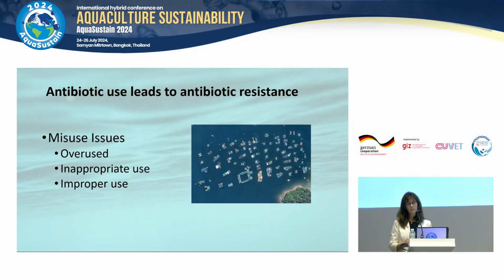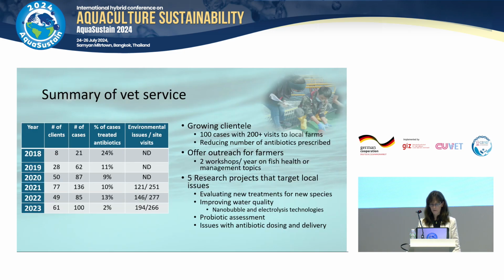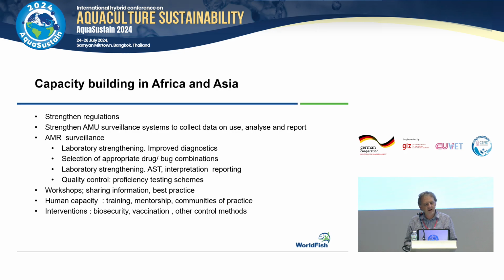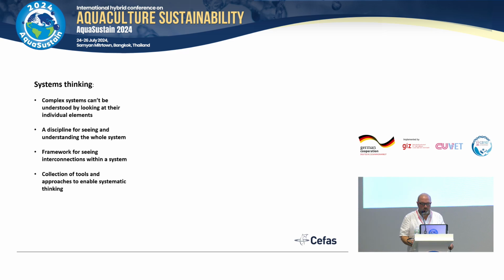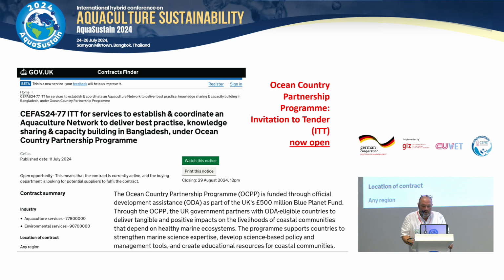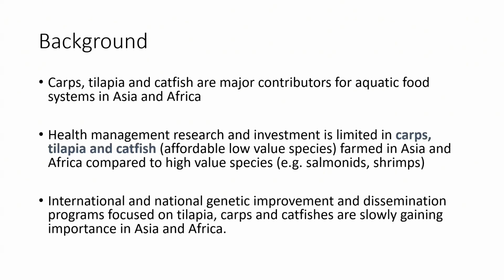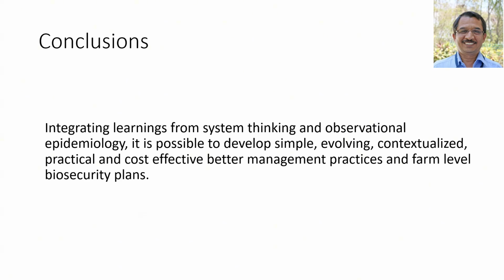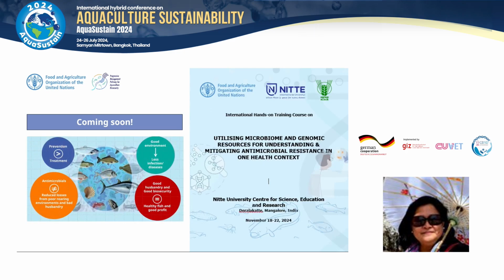AquaSustain EP.2 | 24 July 2024 | Afternoon session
This content is a part of Aquaculture Sustainability 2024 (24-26 July 2024), Bangkok, Thailand

0:00 Introduction

2:54 Technical session 2: One health approach - AMR and its impacts in global pond-based aquaculture. Moderated by Prof.Sophie St-Hilaire

3:34 Keynote speaker 1: Reducing antibiotic resistance in small scale aquaculture | Prof.Sophie St-Hilaire | City University Hong Kong, Hong Kong

31:20 Keynote speaker 2: Building capacity to tackle the threat of antimicrobial resistance in aquaculture in Asia and Africa using a One Health approach | Dr. David Verner Jeffreys | WorldFish, Malaysia

59:26 Keynote speaker 3: 'Systems' approaches in aquaculture for animal and pond health management | Prof. David Bass | CEFAS, UK

1:30:43 Speaker 1: Integrating system thinking and observational epidemiology to better manage aquatic animal health | Dr. CV Mohan | WorldFish (former), India

1:53:06 Speaker 2: Addressing AMR and other sustainability issues through the progressive management pathway for aquatic biosecurity | Dr. Melba B. Reantaso | FAO, Italy

Session Moderator
Prof. Sophie St-Hilaire, City University Hong Kong, Hong Kong

Moderator (Virtual)
Dr. Partho Debnath, Chulalongkorn University,

Thailand
Moderator (Thai)
Dr. Ratchakorn Wongwaradechkul, INVE Aquaculture, Thailand